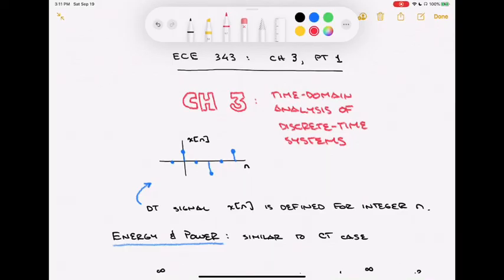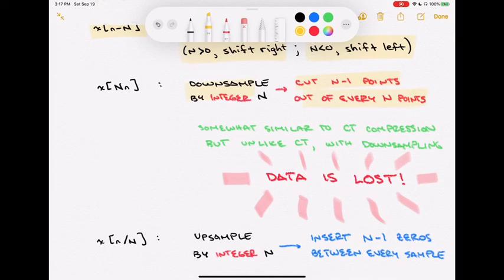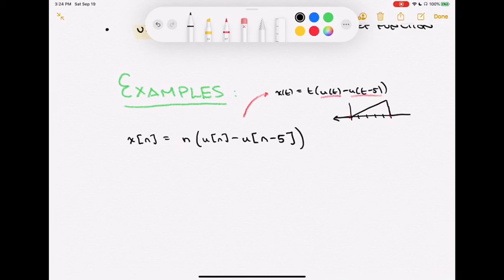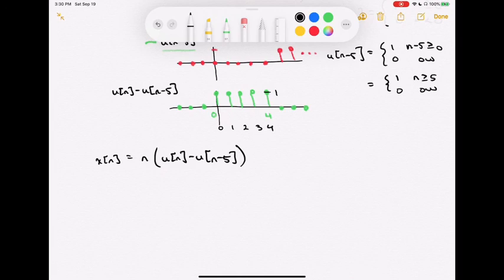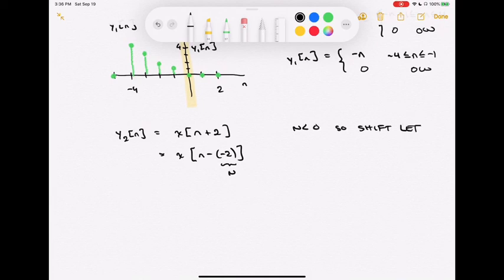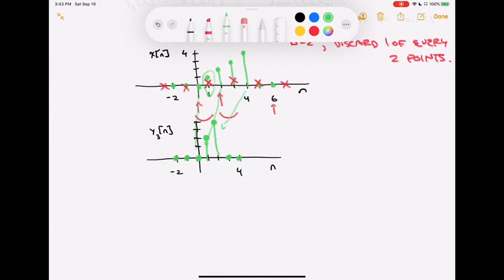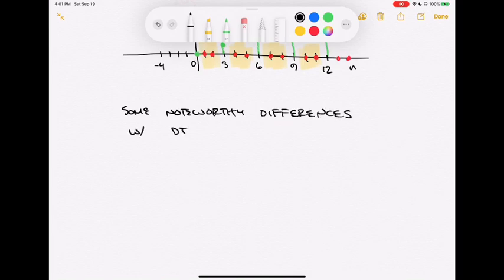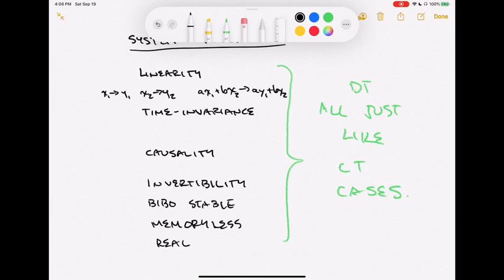NDSU ECE 343 Ch 3 Pt 1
Time-Domain Analysis of Discrete-Time Systems
0:51 Energy and power
4:10 Operations of the independent variable
9:08 Kronecker delta and unit step functions
11:08 Example: finite-duration ramp function
12:27 ... reflection
24:17 ... shift
28:24 ... downsampling
32:50 ... upsampling
42:01 System properties